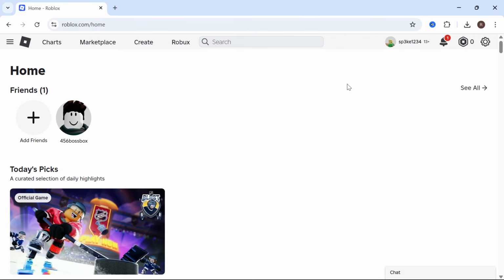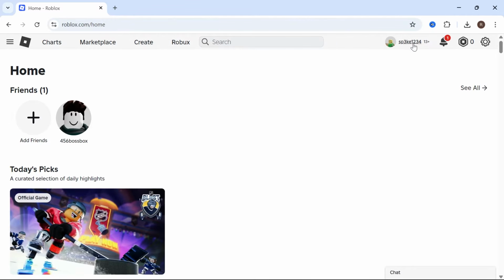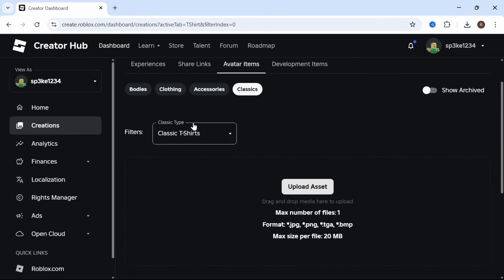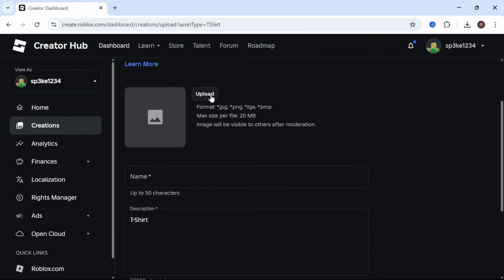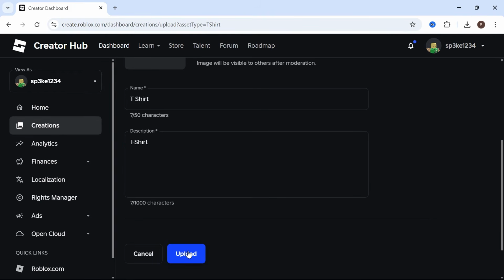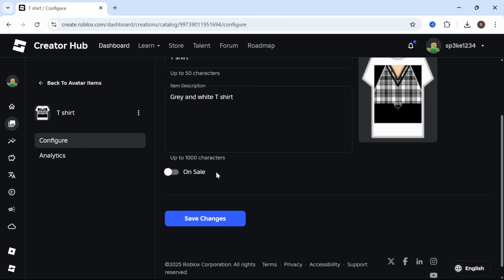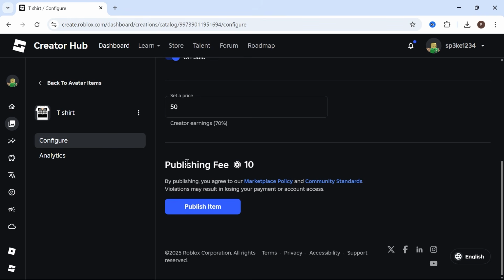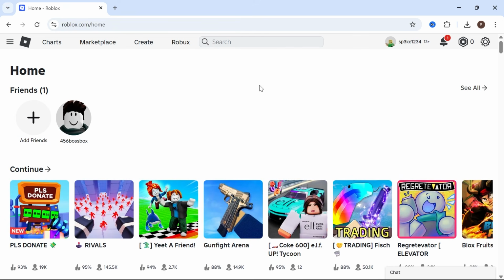How To Create T Shirt in Roblox on Laptop & PC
Learn how to create a T-shirt in Roblox using your laptop or PC in this tutorial. Discover how to upload custom Roblox T-shirt designs, meet image size requirements, and publish shirts to your avatar or group—great for customizing outfits and selling on the Roblox marketplace.